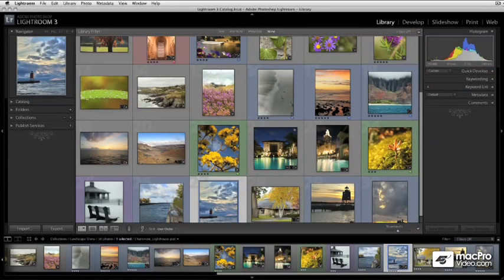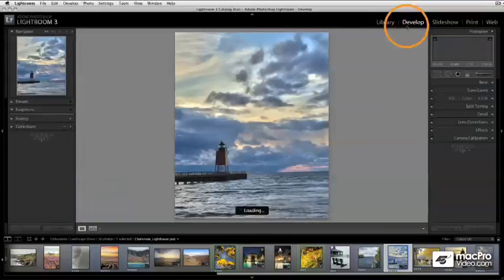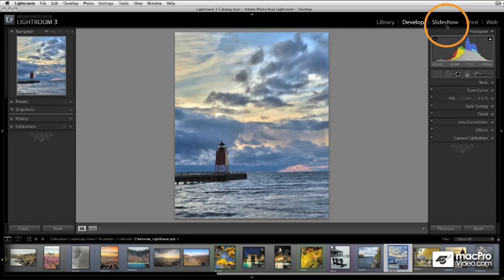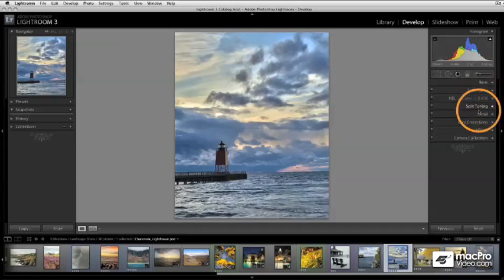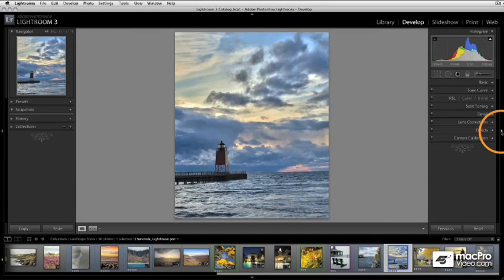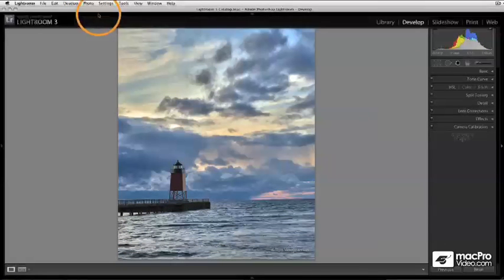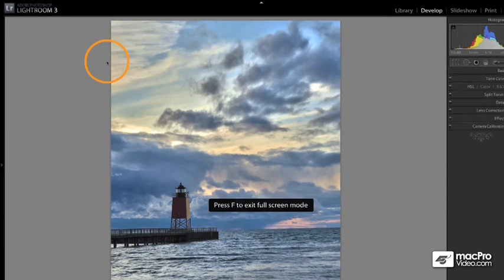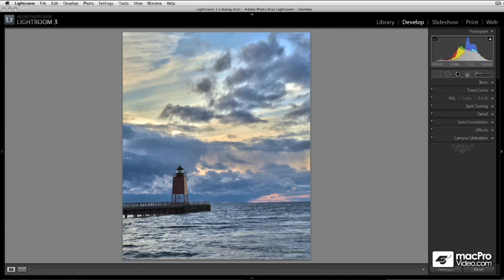Lightroom 3 101: Core Lightroom 3 - 04 QuickStart: Lightroom Interface